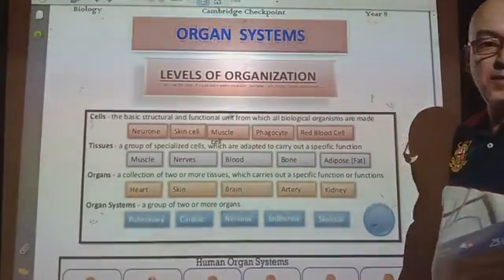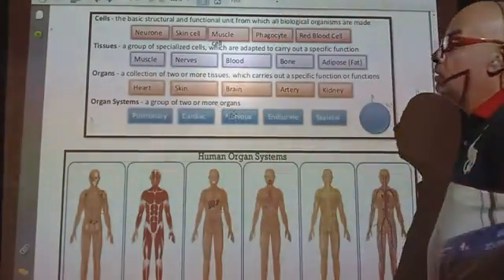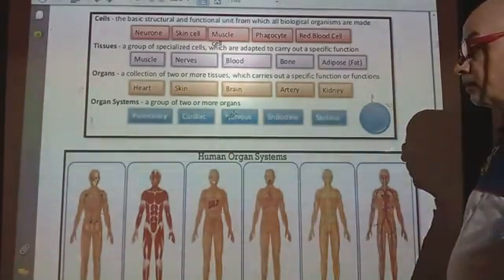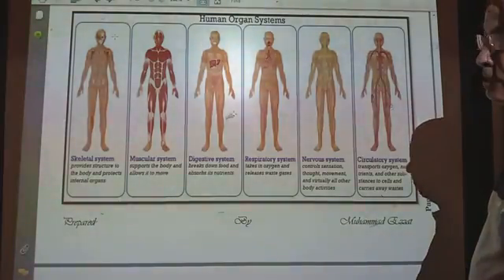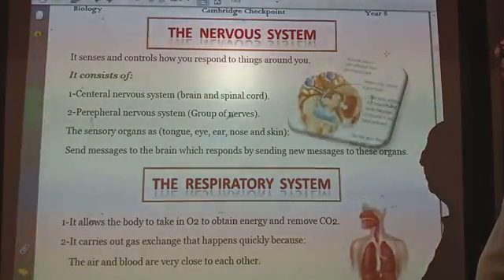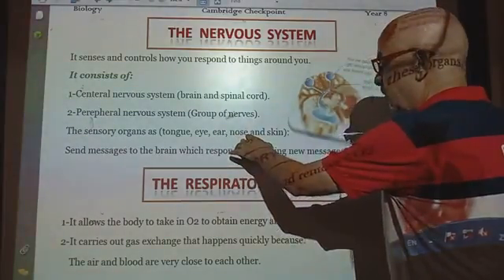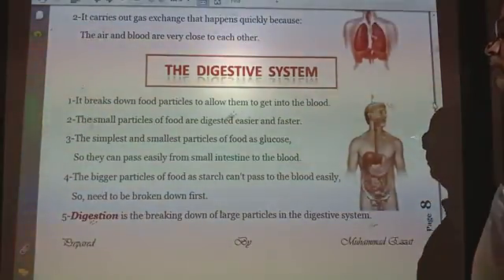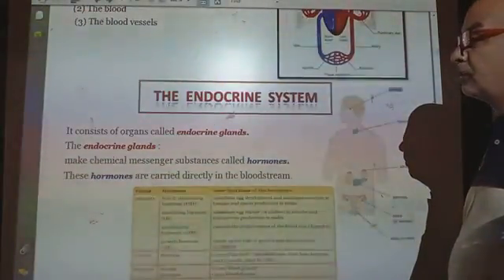Organ systems (IGCSE)